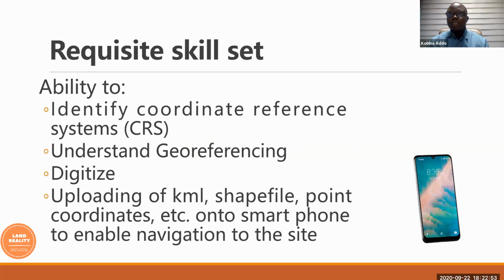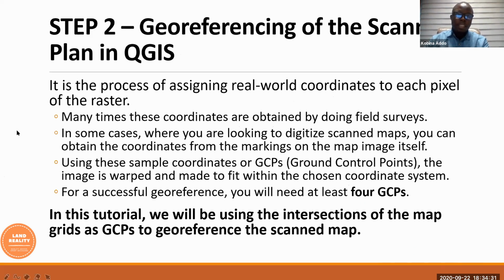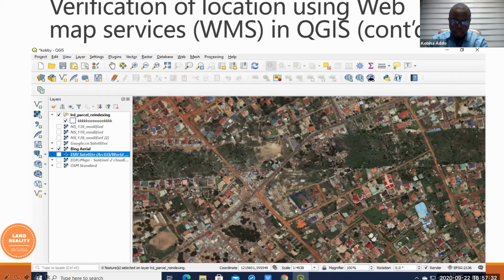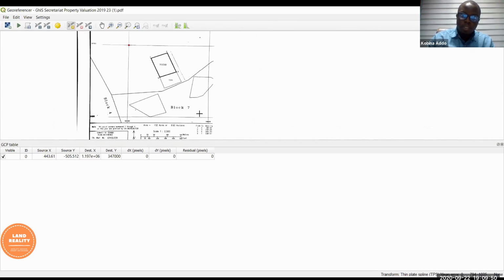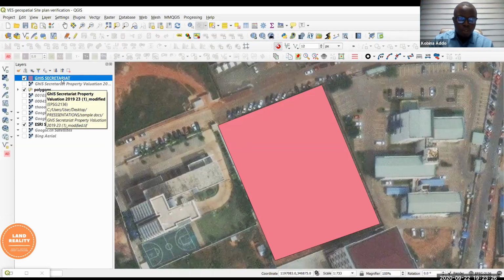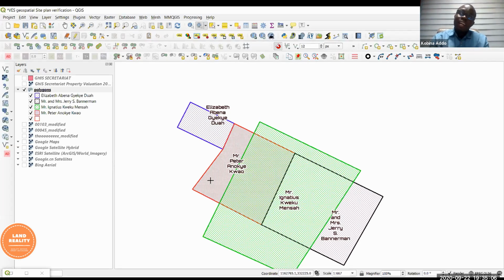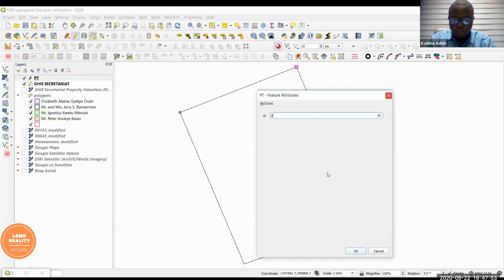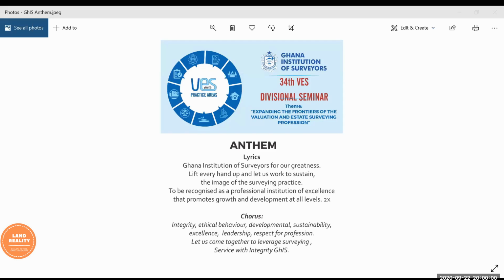GEOSPATIAL PROPERTY IDENTIFICATION FOR VALUATION AND LAND MANAGEMENT USING QGIS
This webinar was organised by Ghana Institution of Surveyors which I am a member.This webinar was organised by GHIS with the aim increasing professionals knowledge in geospatial awareness and critical thinking.The topic that was discussed is the Geospatial property identification for valuation and land management using QGIS.

real estate development gis
application of gis in housing
gis real property
identify at least two applications in real estate market research for geographic information systems
gis commercial real estate
gis real estate investing
information systems in real estate
 valuation,Qgis, geospatial
property identification for valuation
  land management using qgis